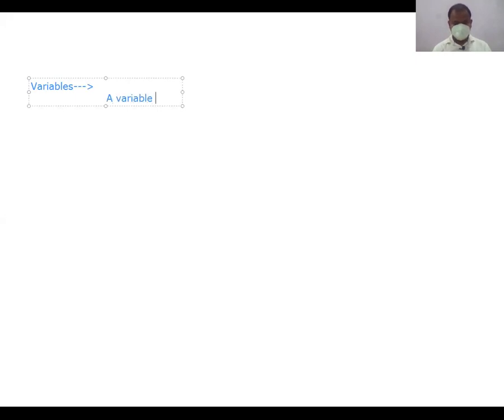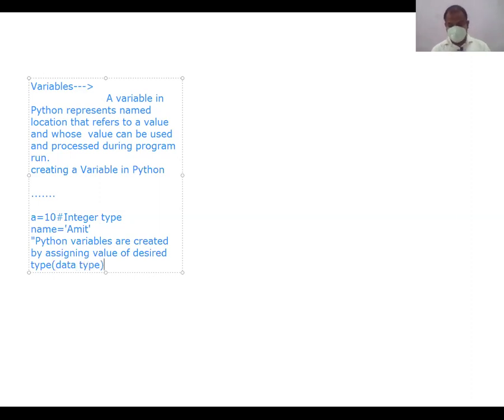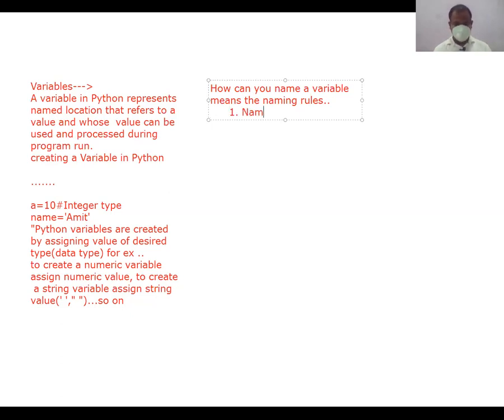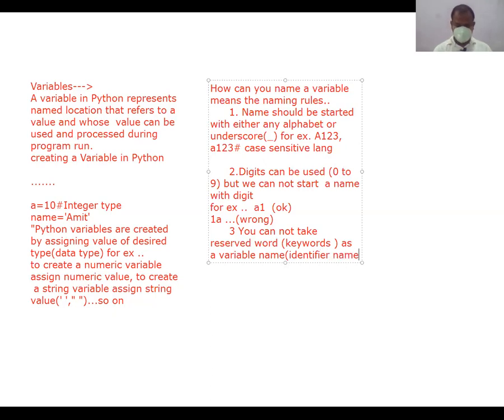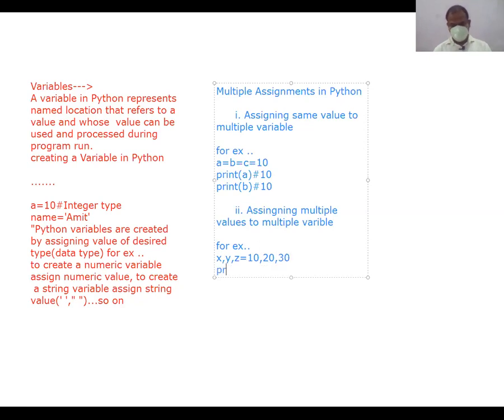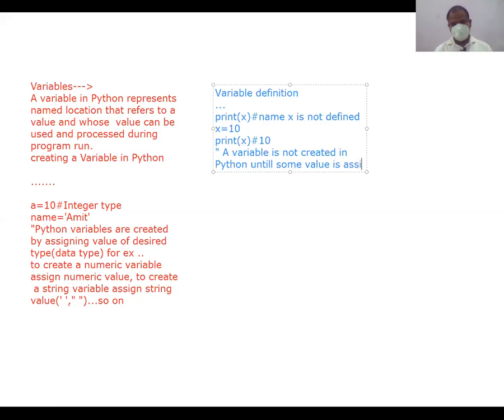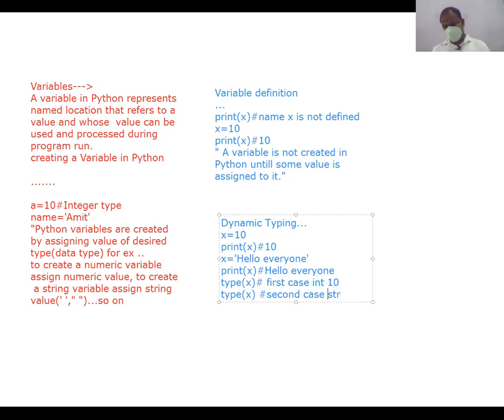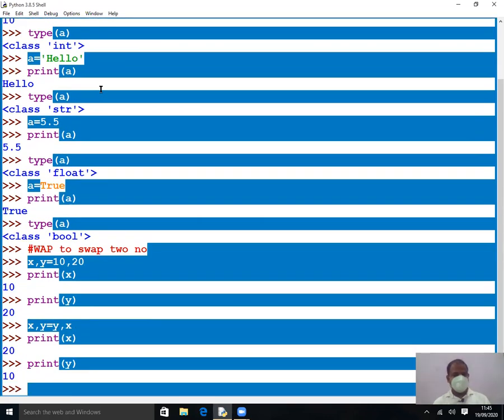Python fundamentals Day - 7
Variables...
Variable definition...
Naming Rules...